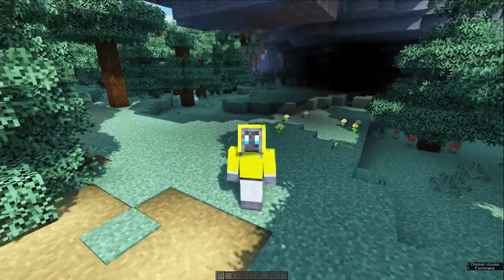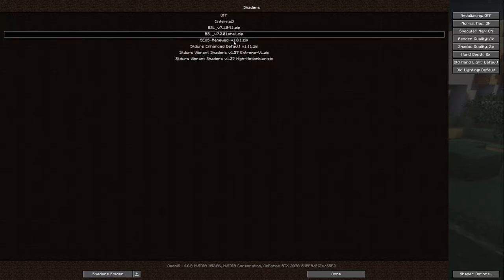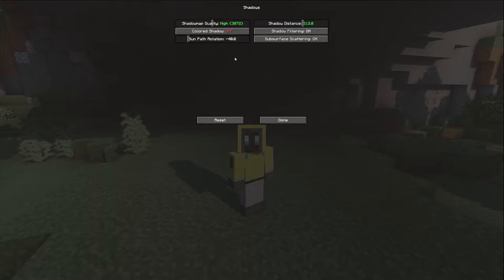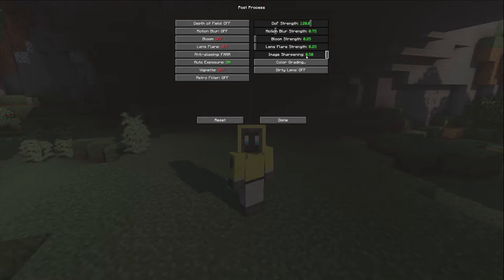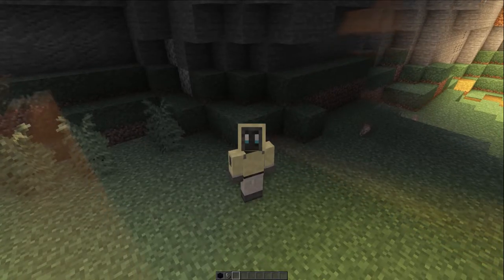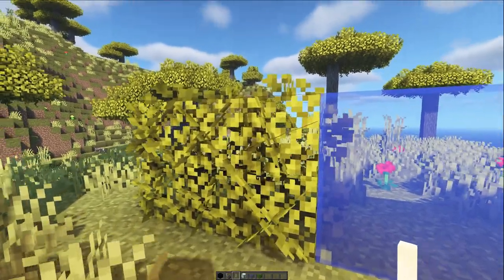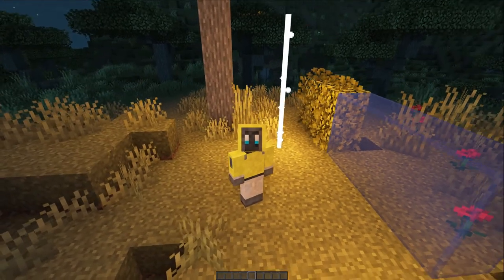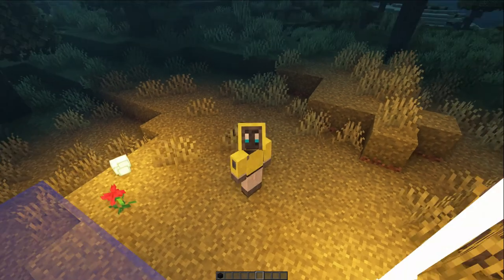What I Use (Shaders + Settings, Texture Packs, Mods)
IF YOU ENJOY MY CHANNEL, CHECK ME OUT IN OTHER PLACES TOO!

LINKS